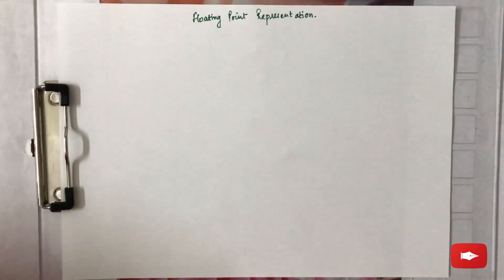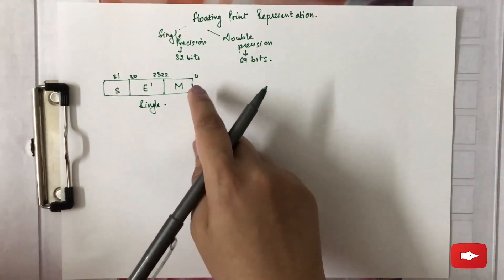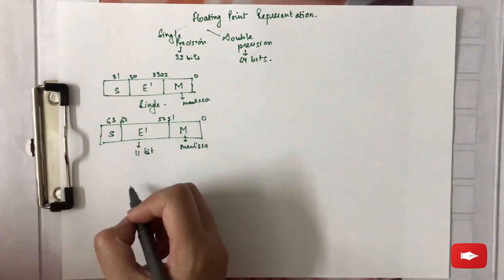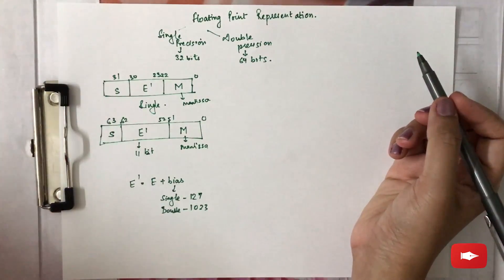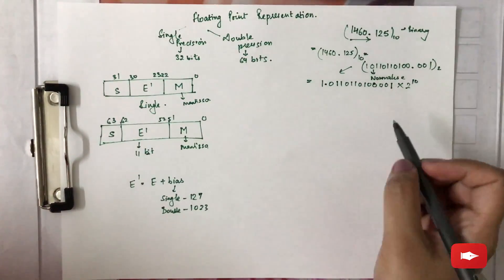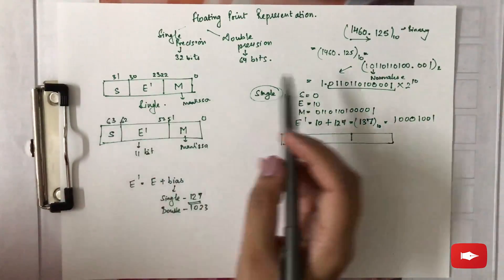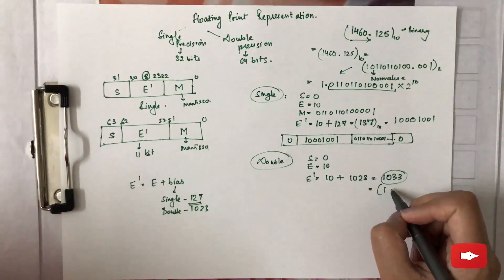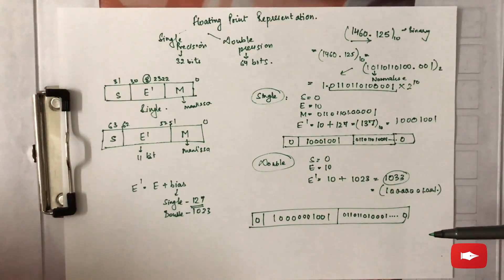Floating Point Representation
- Single Precision ( 32 Bit )
- Double Precision ( 64 Bit )